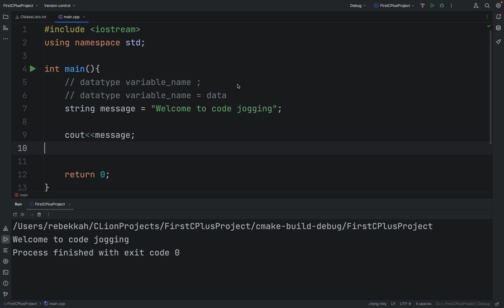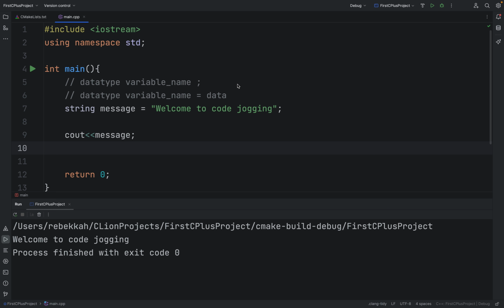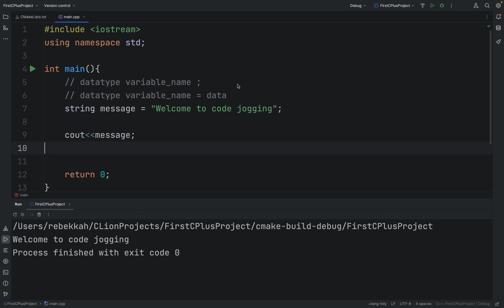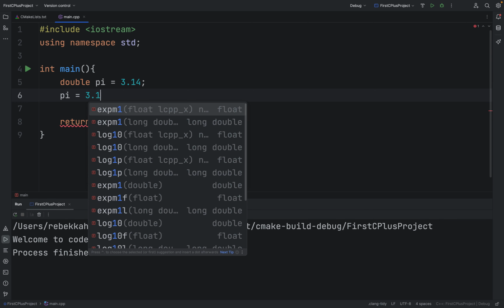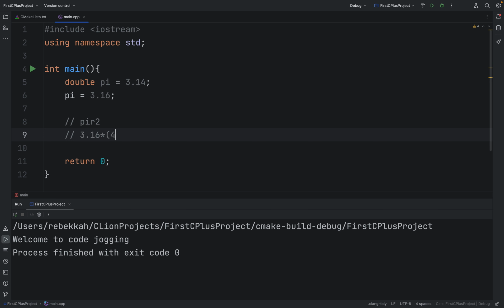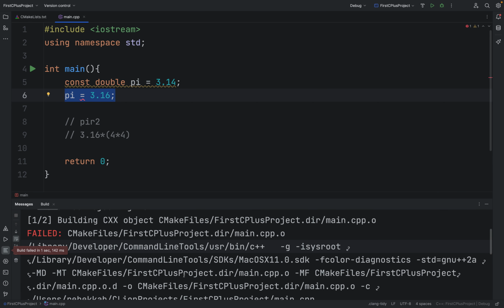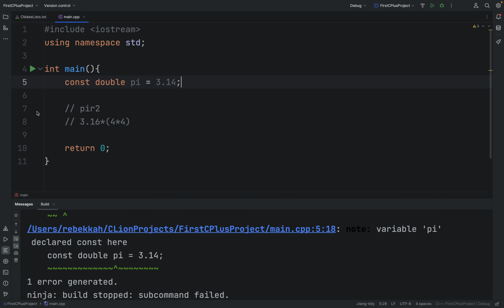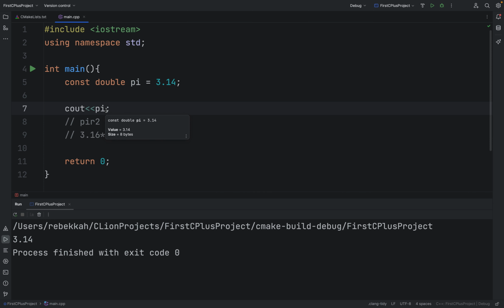C++ For Beginners - Constant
The video will teach you how to constant variable C++ project.